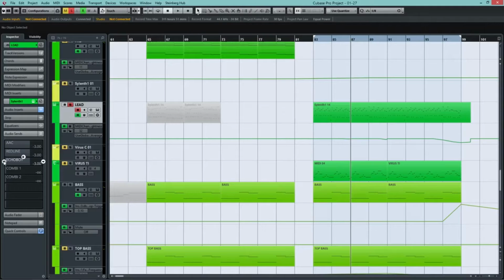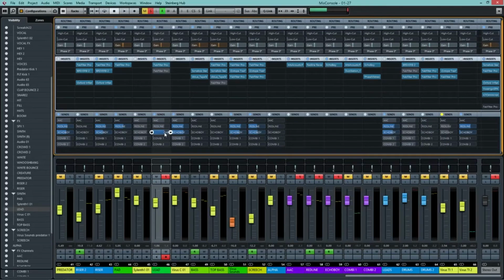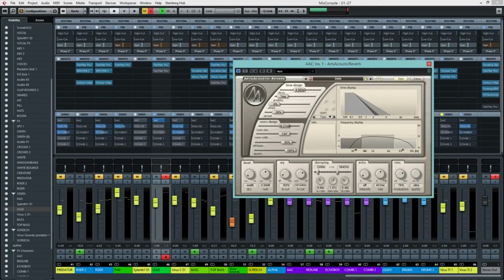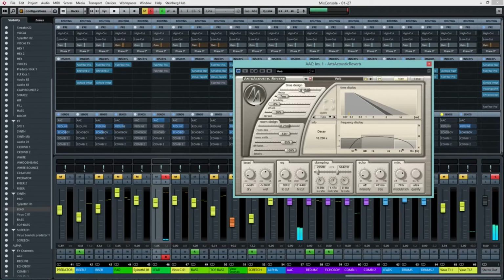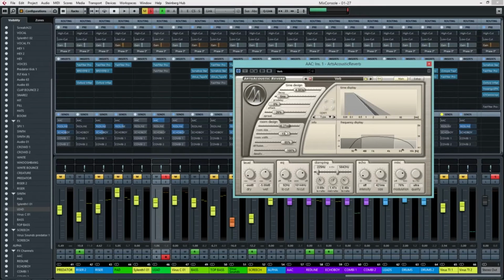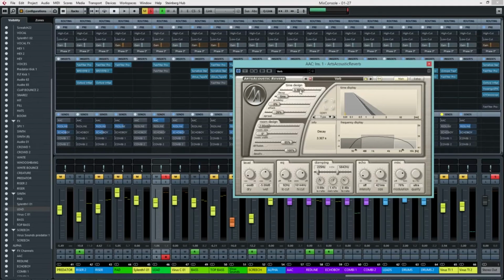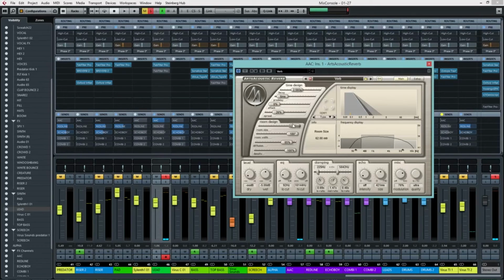Code Black Hardstyle Tutorial - Chapter 6: Lead Reverb & Delay